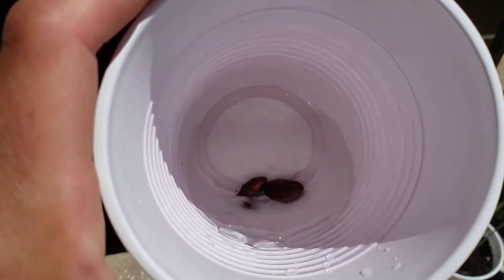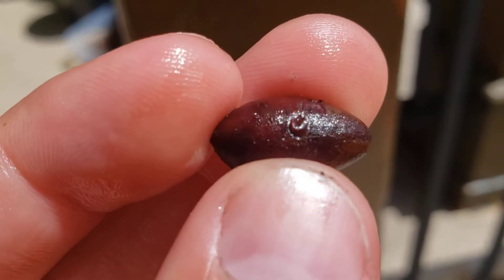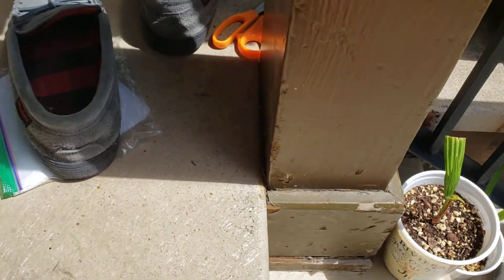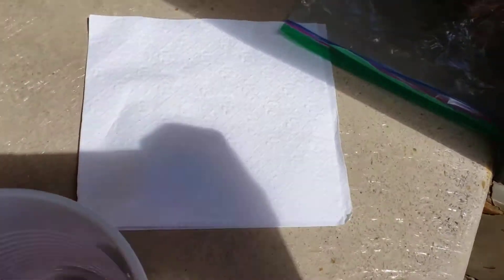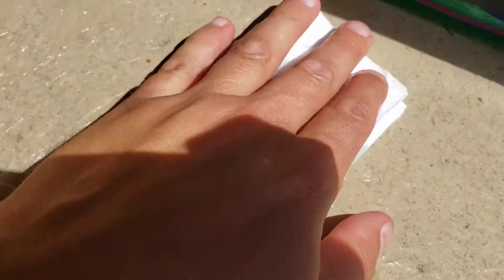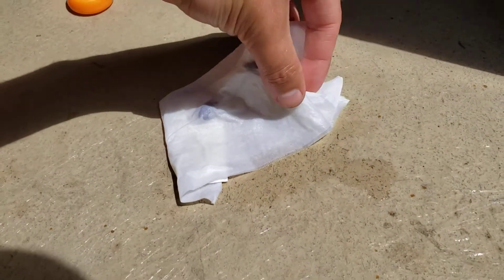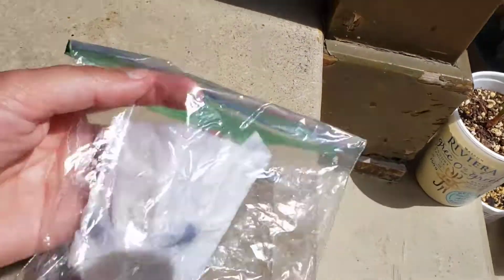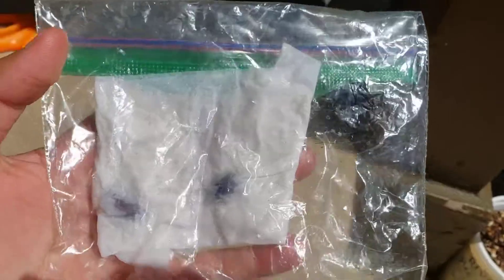Growing livistona chinensis from seed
Growing livistona chinensis from seed using baggie and paper towel method